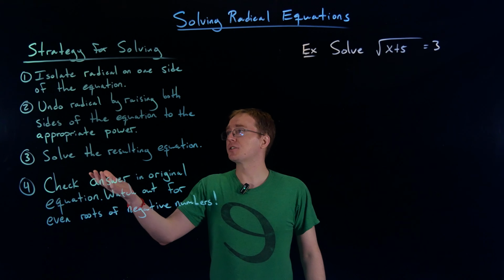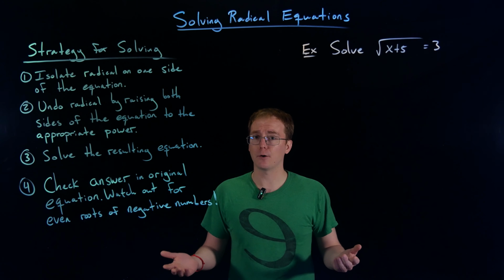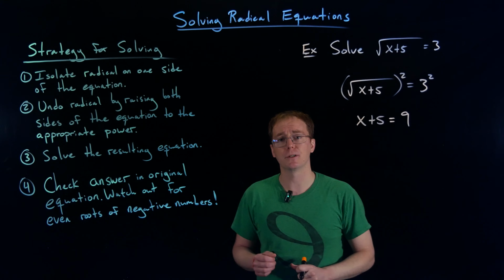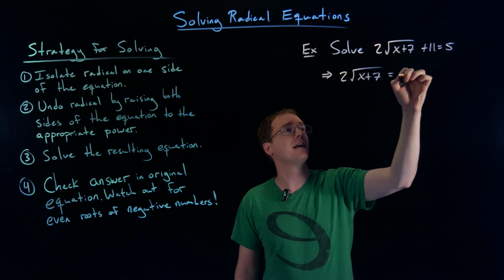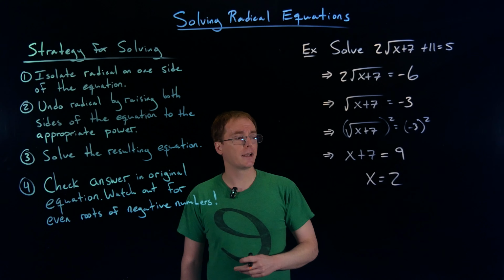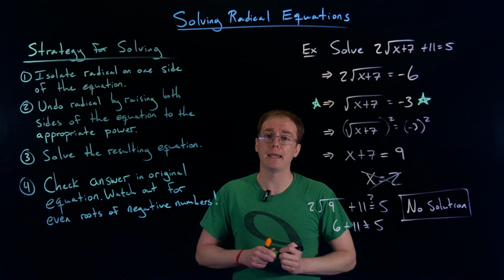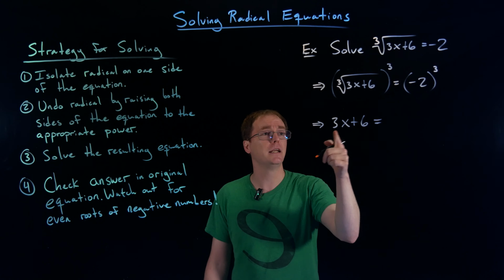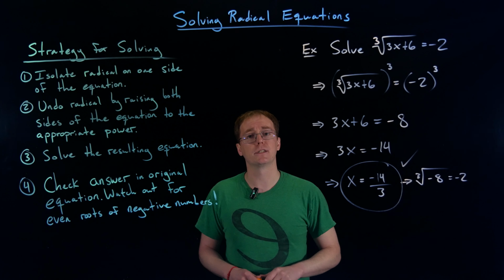Solving Basic Radical Equations